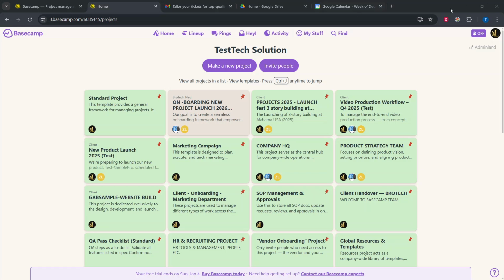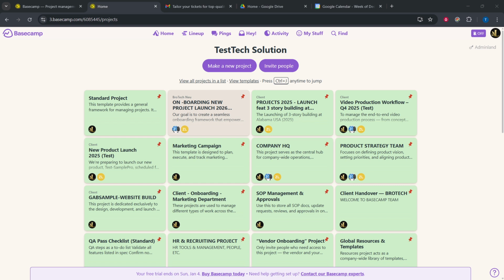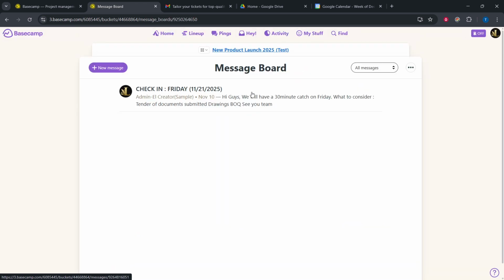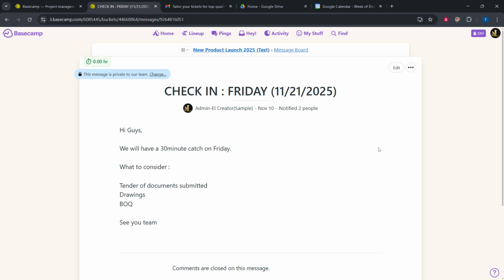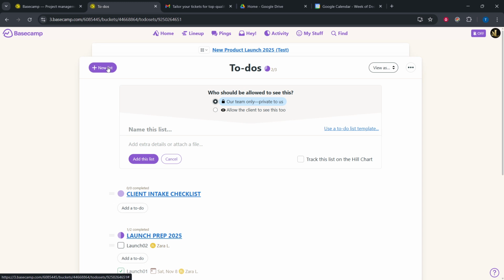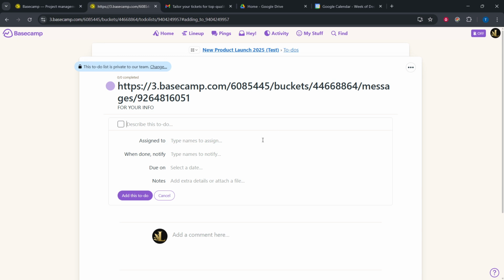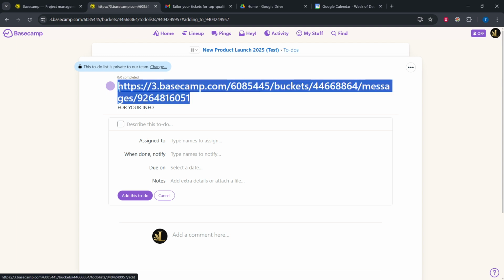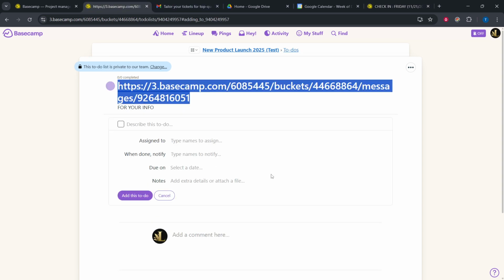How to Link a Message Board Post to a To-Do for Context in Basecamp [2026 Full Guide]